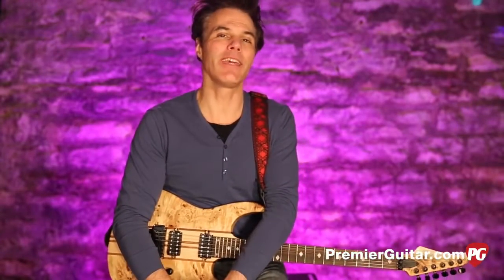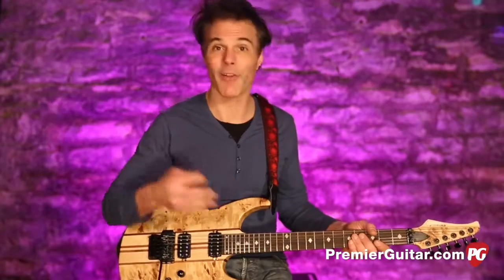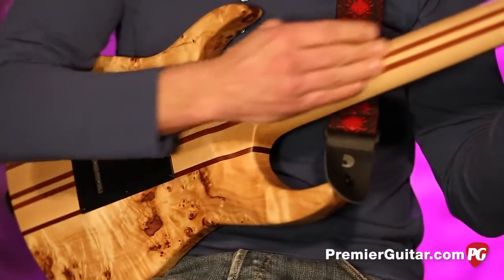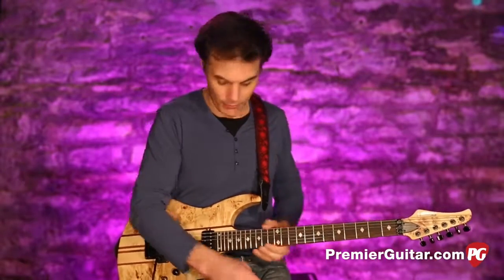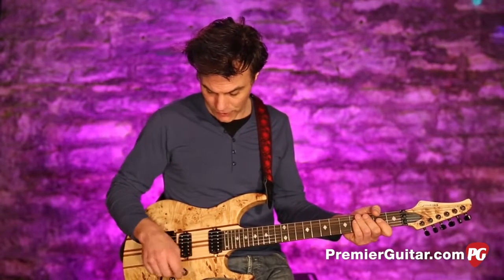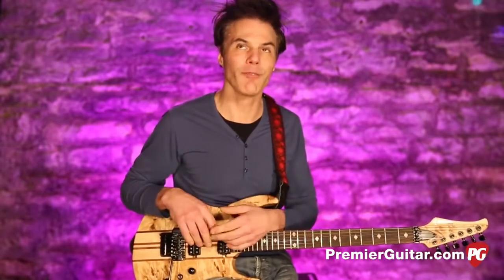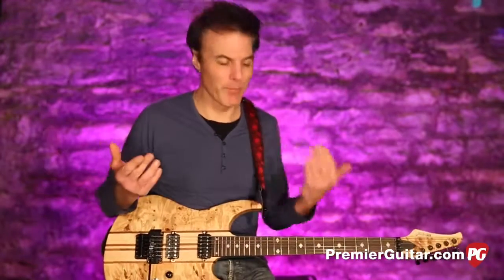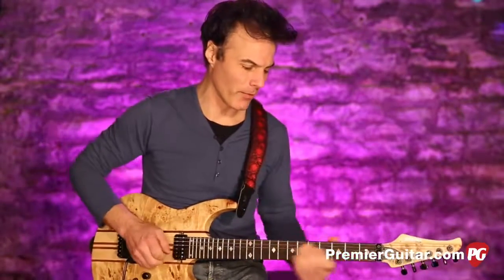Premier Guitar reviews the Allen Eden 1987 FR